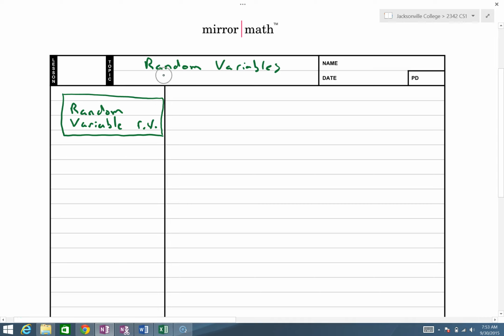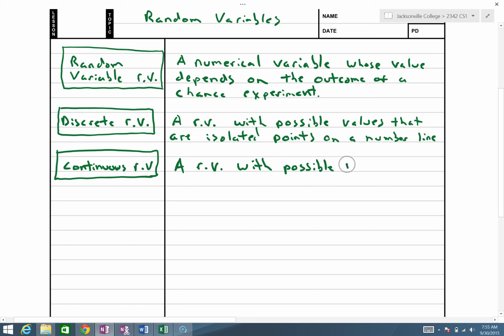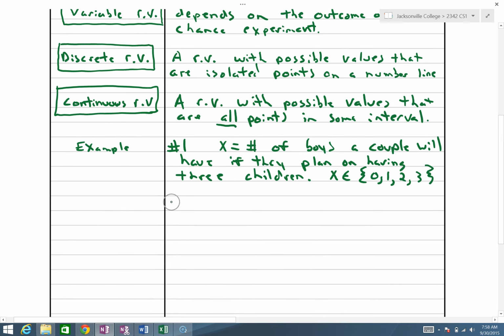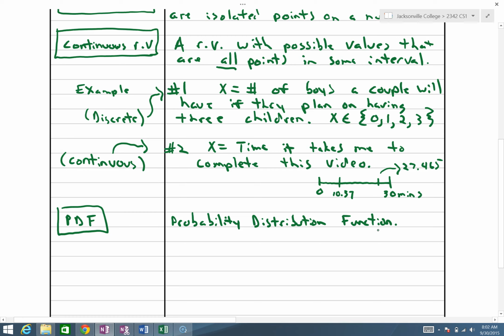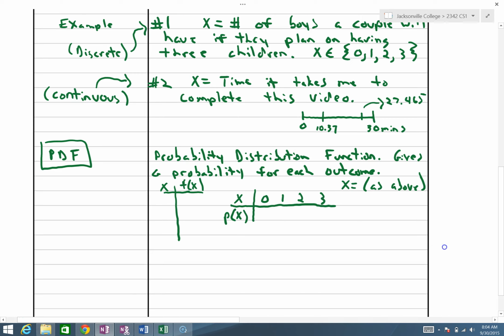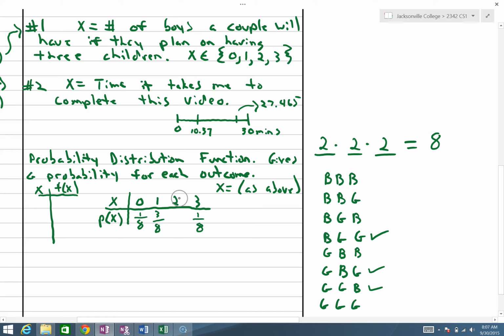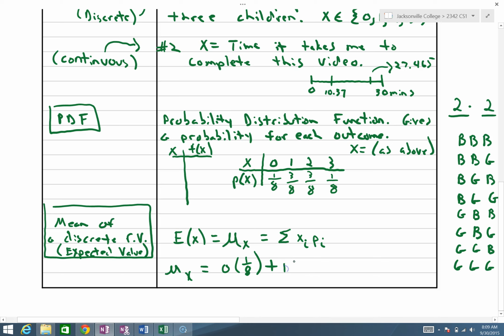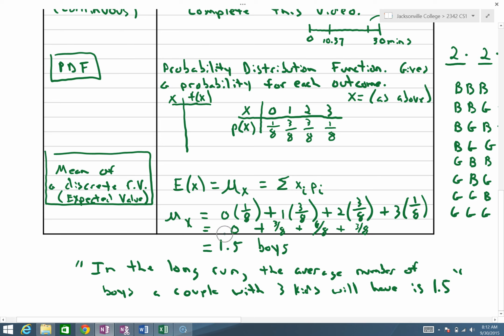Random Variables Pt1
This video defines discrete and continuous random variables[rv], mean of a rv, and probability distribution function for discrete rvs.